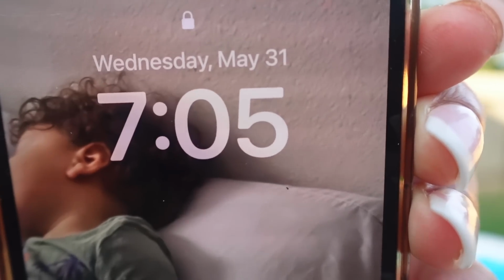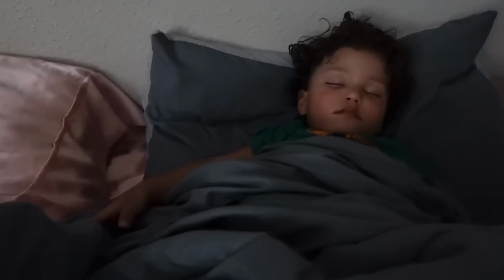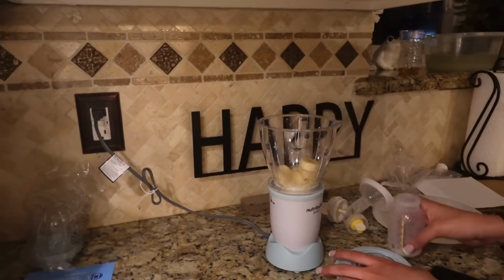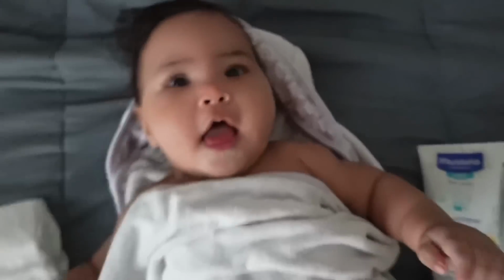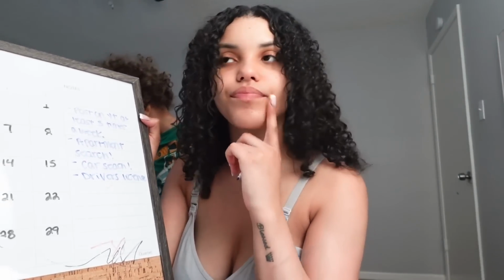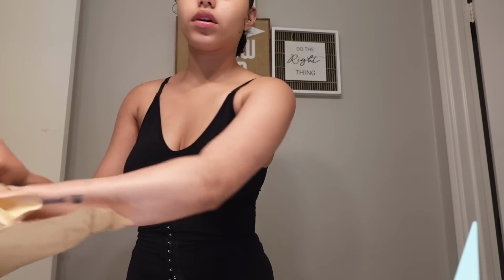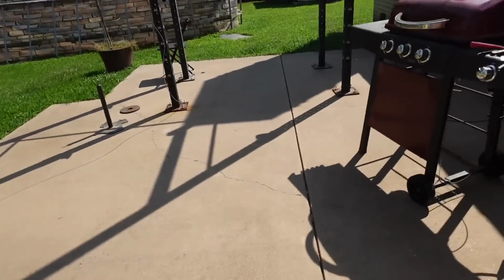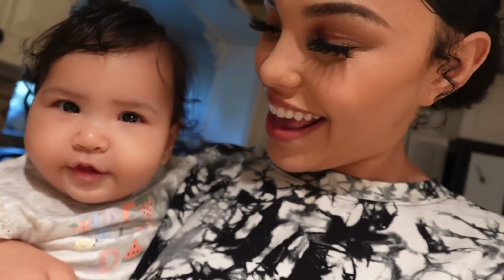GETTING MY LIFE TOGETHER (monthly reset) New Camera, Morning & Night routine, Cooking,etc…